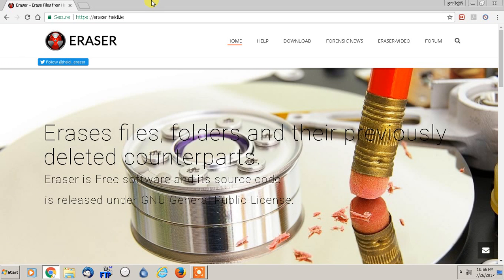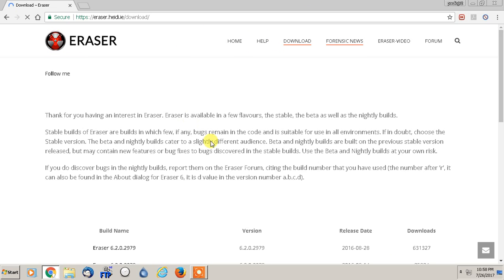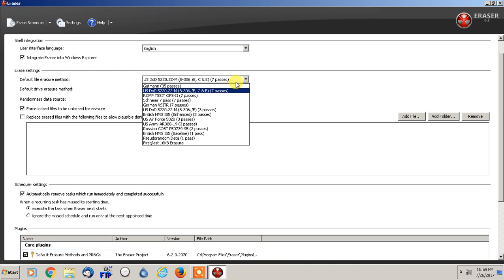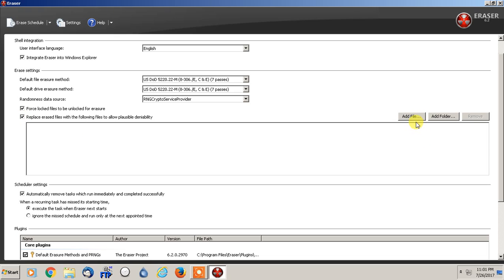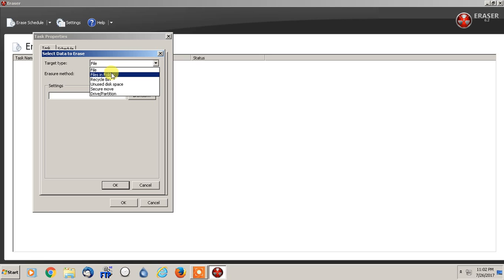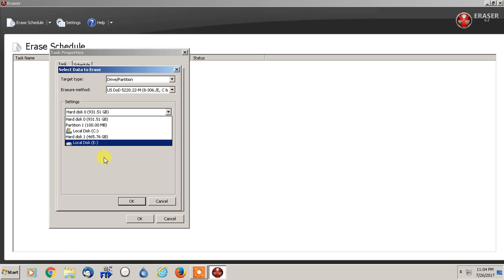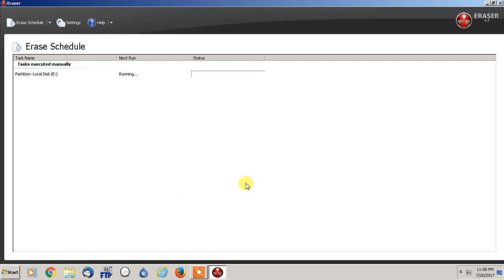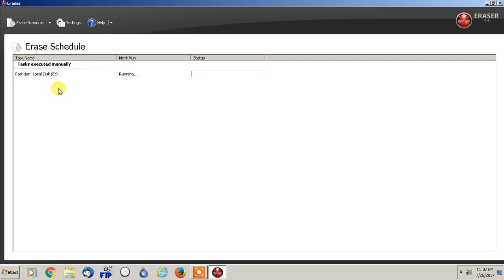Eraser - Free Hard Drive, USB Drive, File, & Data Wiping Software - 2022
In this video I show you step-by-step how to use the free data wiping software "Eraser".  Eraser is a fantastic program as you can wipe Hard Drives, USB Drives, External Hard Drives, and Individual or Multiple Files on your PC.  The best part is that you can run this program in the background so you can work on other things as well.  If you are wiping a hard drive, please be patient, as it will finish.